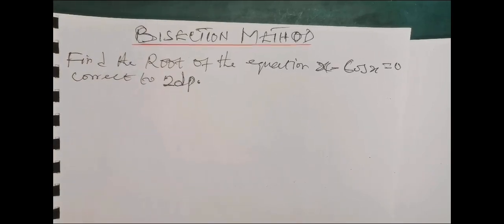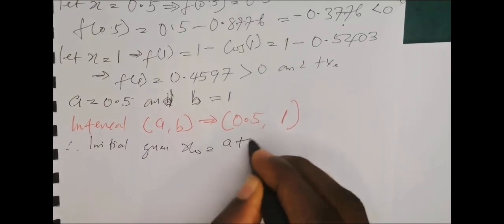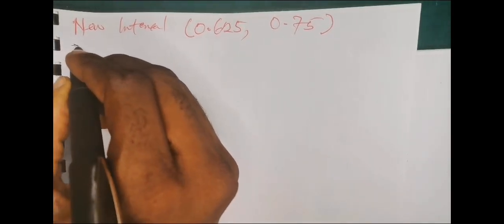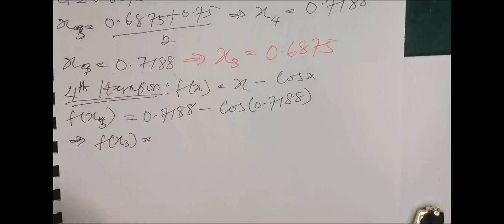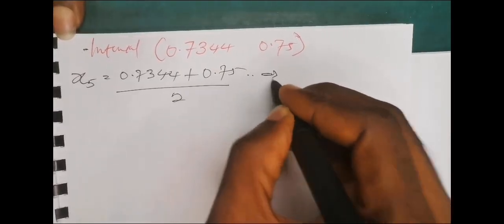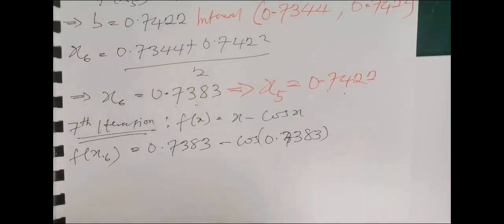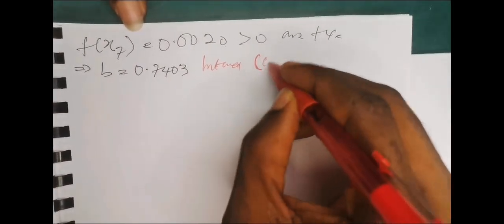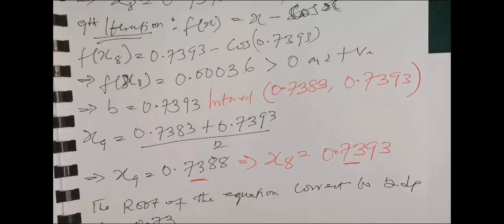Bisection method of numerical methods x-cos x=0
In this video you will learn how to carry out the Bisection Method Of Numerical Methods using the question Bisection method of numerical methods x-cos x=0.you will all the necessary steps to do bisection method of numerical methods involving cosx functions and polynomial functions.
This video is for both beginners, university students and experts because you will learn something new.